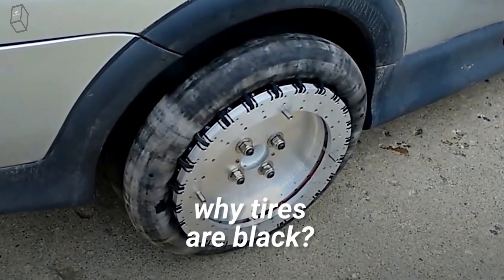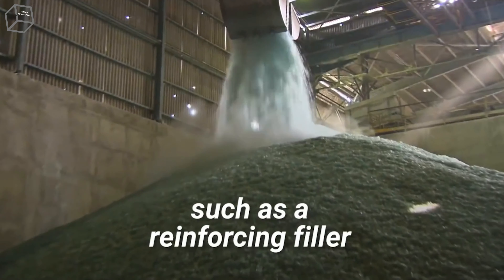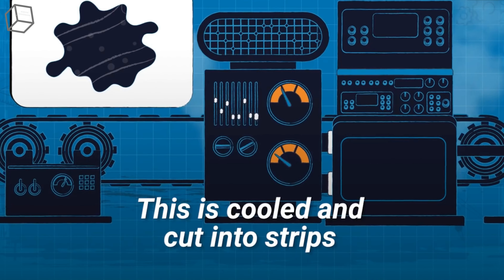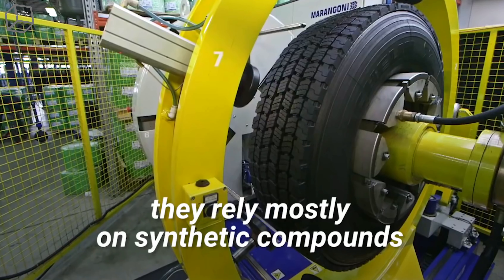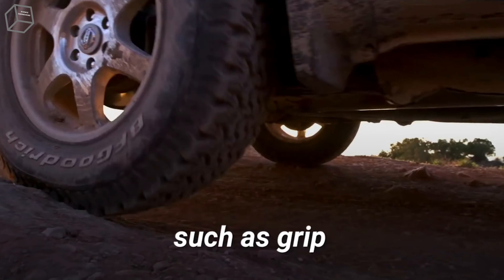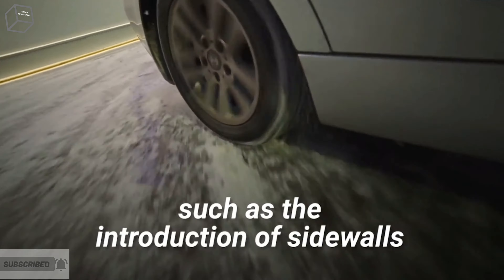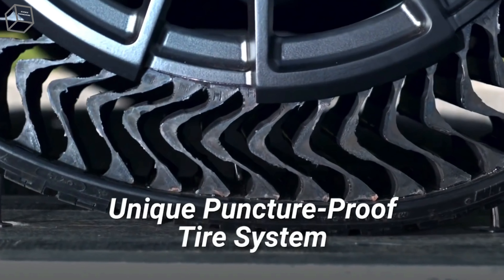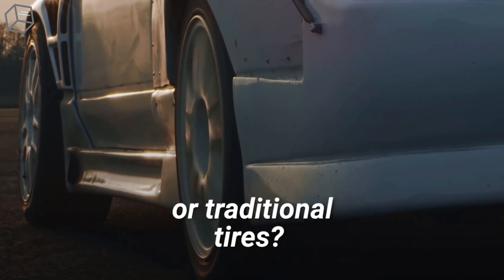With so many colors in the rainbow, do you ever wonder why tires are always just plain black?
Do you know why tires are black?

We will give you a hint: it's because of carbon black. Watch our video to find out more.

With so many colors in the rainbow, do you ever wonder why tires are always just plain black? Cars themselves come in dozens of hues, but not tires.

The rubber that tires are sourced from is a milky white color, but carbon black is added to the rubber as a stabilizing chemical compound and makes the tire black. Carbon black is combined with other polymers to create the tire’s tread compound. The addition of carbon black to the rubber increases the durability and strength of the tire while darkening its color.

Carbon black is an important additive to the tire as it can extend the tire’s lifespan by conducting the heat away from the parts of the car that tend to get very hot during driving, such as the belt areas and the tread. Carbon black protects the tire from the damaging effects of UV light and ozone, two known elements that contribute to the deterioration of the tire. And because carbon black makes the tire stronger, it leads to a more reliable drive. This, in turn, keeps the driver of the car safer.

The black color of the tire is a practical choice where cleaning matters are concerned. If tires were lighter in color, it would be hard to keep them looking clean and nice. You might spend hours getting off the smears and smudges after a long road trip.

In short, tires aren’t there for beauty but for functionality. If you want to add flourish, you can add attractive rims or hubcaps. Tires facilitate improved handling, comfort, and braking power. And most people would prefer a safe tire to a beautiful one any day.

So you're sitting in your car at that intersection, waiting for the light to change from red to green when you think, “Hmm, why green? Why not blue or purple? Why are things colored the way they are — and how many ways can you answer that question before this light changes?

Did you know, for example, that before 1905, taxis were red and green? Then, Albert Rockwell introduced a model with a 15-horse-power engine that became the standard. He painted it in yellow because… his wife liked that color! And maintaining marital bliss is a good reason for anything!

SUMMARY:
- Traffic Lights Blink Green for “Go” because — In the 1800s, dangerous heavy machinery had green lights that lit up and warned factory workers they were “on” or “going.”
- Traffic Lights Blink Red for “Stop” because — Red is associated with alarm!
- Green Money— Back when the US started printing paper bills, green ink cost less than other colors, letting the treasury keep more of what they printed!
- We transport kids in big vehicles of the yellow color because it’s the one our eyes see first, even in our peripherals.
- Camouflaging dirt isn’t the reason manufacturers add the chemical compound “carbon black” to their product. “Carbon black” makes tires stronger!
- Farmers painted their barns red because those barns were huge and paint was expensive.
- Dark-blue indigo dye washes away … bit by bit … in each wash. As it does, it softens the fabric, creating that special blue jean feel!
- Black Clarinets — That’s because clarinets are made from black woods, like ebony.
- Back then, most TVs were black and white, so designers created a ball with contrasting pentagons, kind of like the stripes in the crosswalk.
- The first basketballs were brown leather. Yeah, brown as in, the same color as the wooden court! In the 1950s, they switched to orange because it was easier to see.
- Mainstream manufacturers bleach their toilet paper to make it sparkly white because white is associated with cleanliness.
- Believe it or not, white dresses were for mourning until Queen Victoria—one of history’s first style influencers— wore a white dress at her wedding and changed tradition forever!
- The Blue Riband was a pennant awarded to the fastest passenger ship crossing the Atlantic. Over the years, Riband got changed to Ribbon, but the blue part stuck.
- Red means emergency, so it’s a natural choice for fire engines. But today, more and more fire trucks are being painted … lime green and yellow!
- When Walter Diemer created his best bubble gum recipe—less sticky, more bubbles!—he made it pink because, well, that was the color he had!